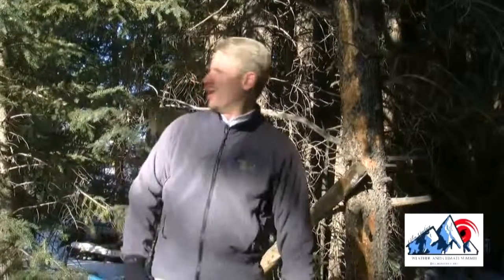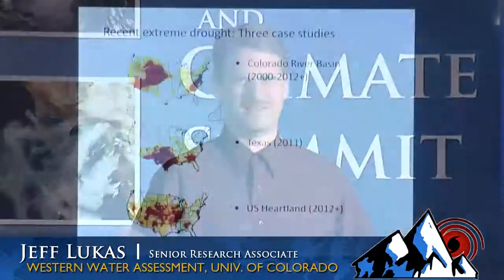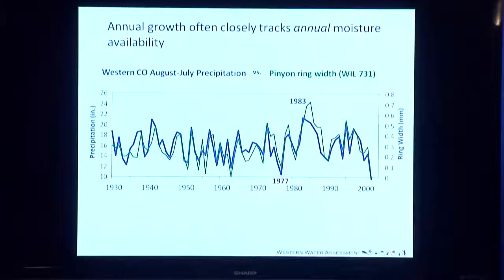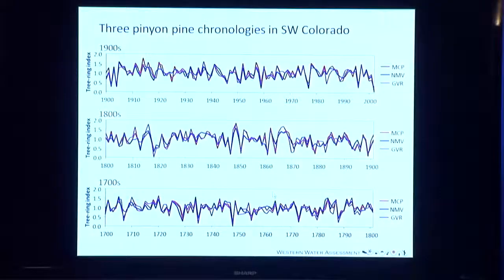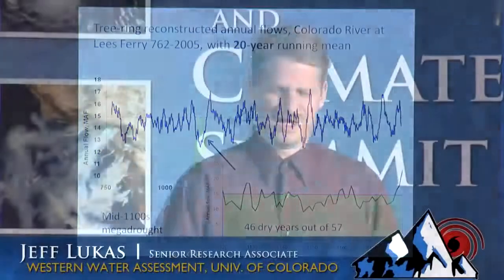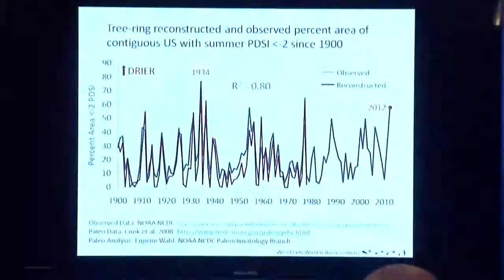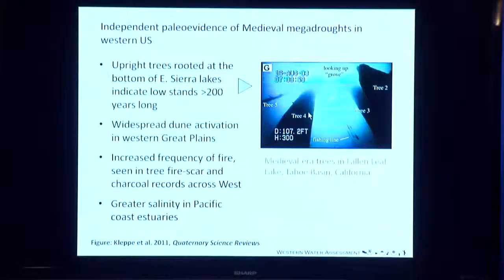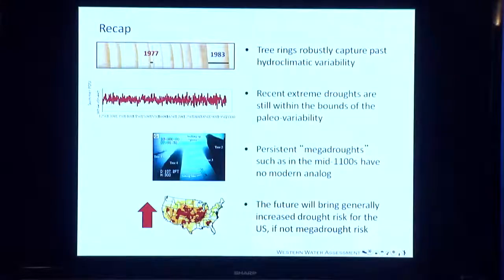Weather and Climate Summit - Day 4, Jeff Lukas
Session 8: Jeff Lukas - Western Water Assessment, University of Colorado
Topic: Micro-Rings and Mega-Droughts - What Can Tree Rings Tell Us About Recent Extreme Droughts?